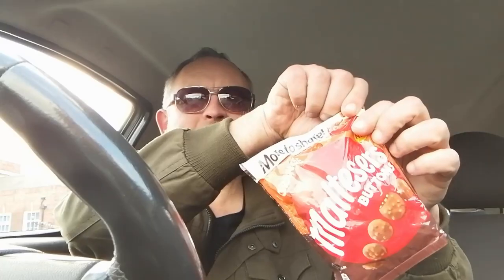Maltesers ~CHOCOLATE ORANGE BUTTONS~ || £2.50 || Yorkshire Trading Company || Food Review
Tonnes of chocolate orange products out there, so when a bit hitter like Maltesers gets involved, you'd assume they'd be good...